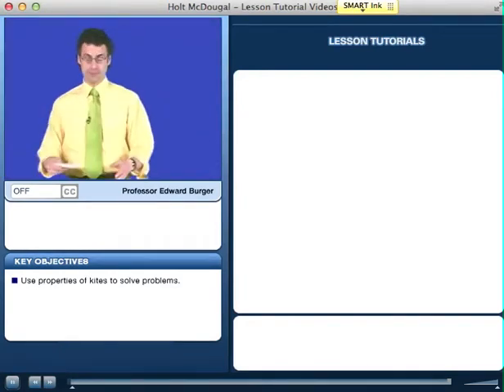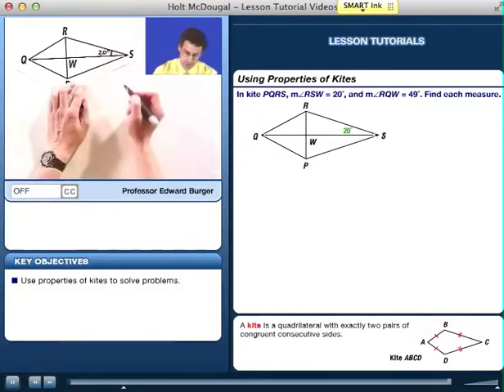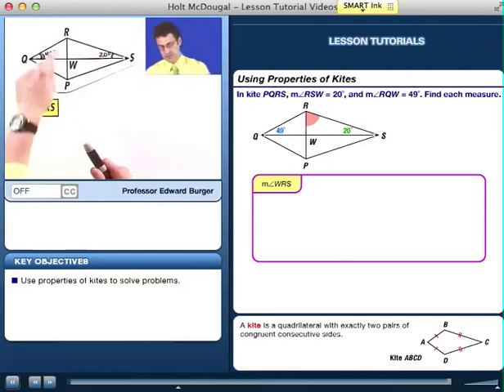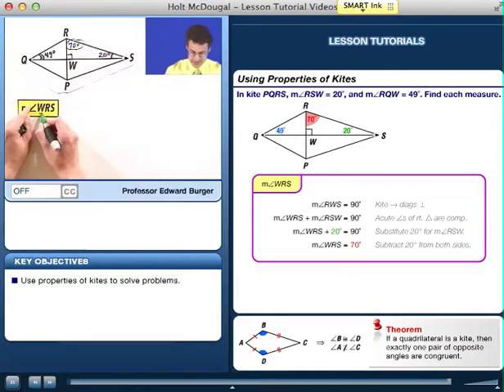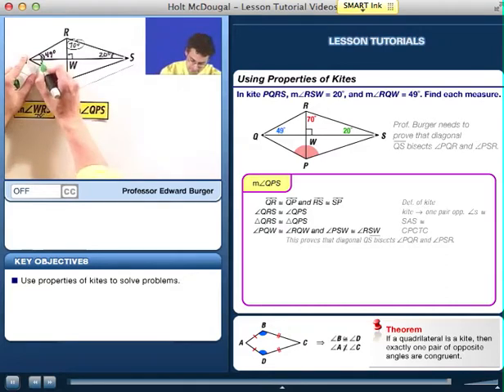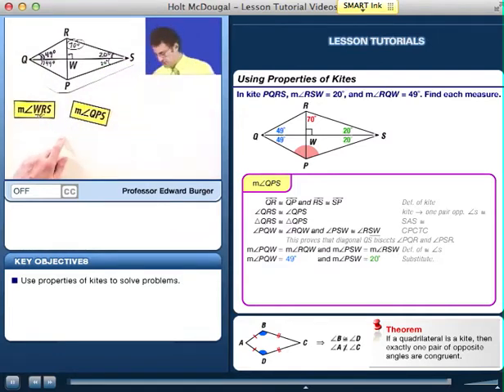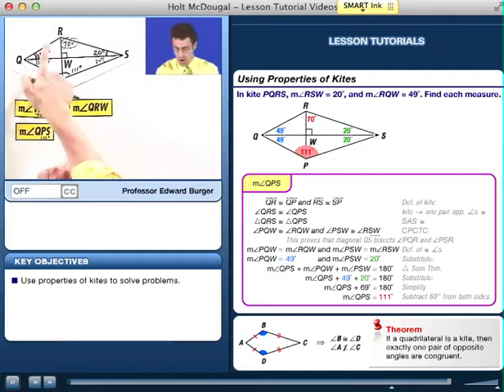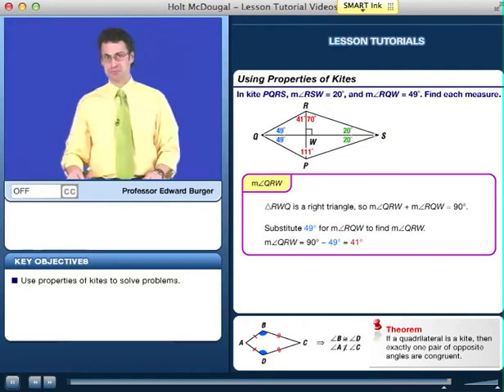6.6 Example 1